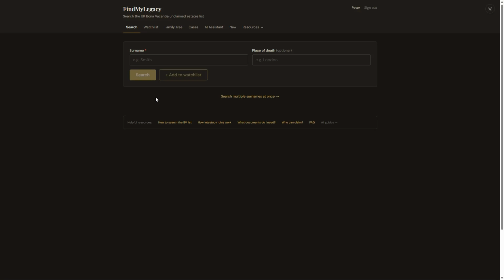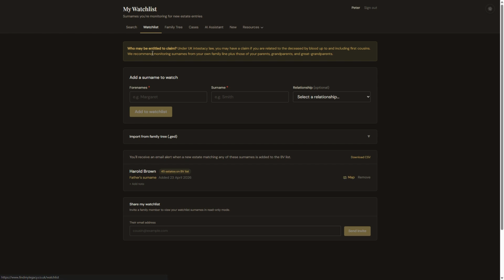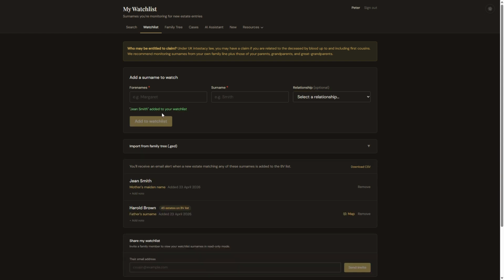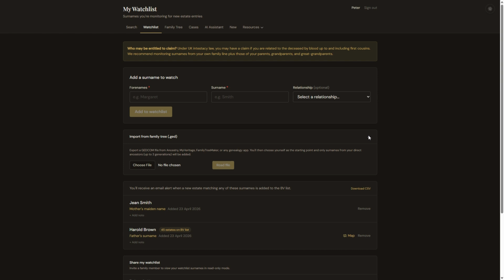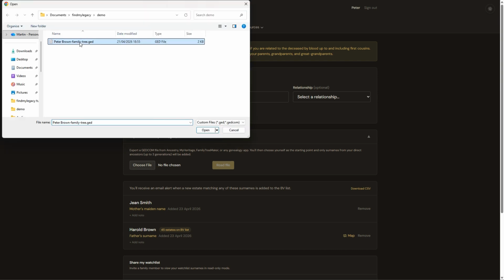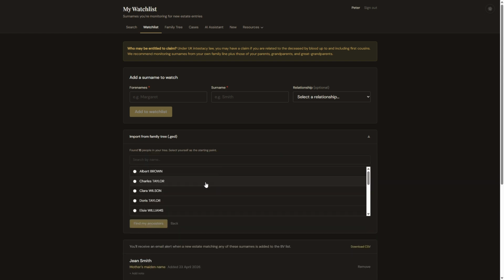Watchlist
This tutorial video explains the use of the Watchlist module in the application.